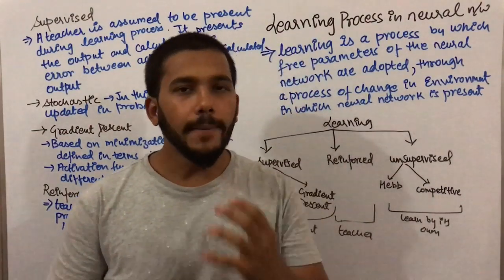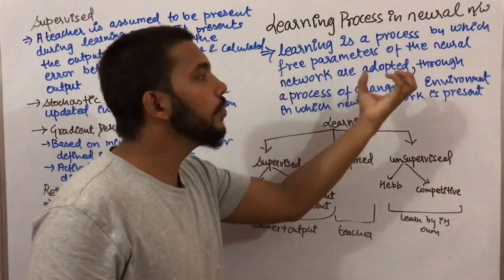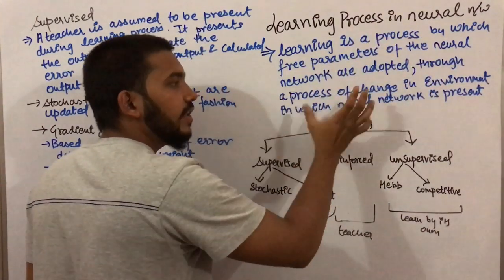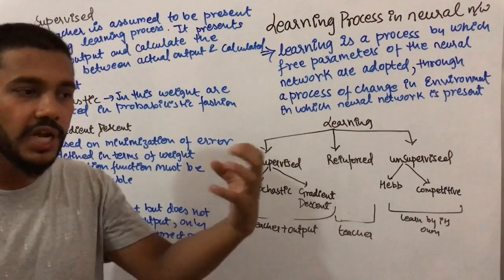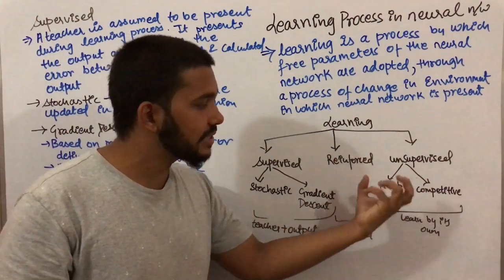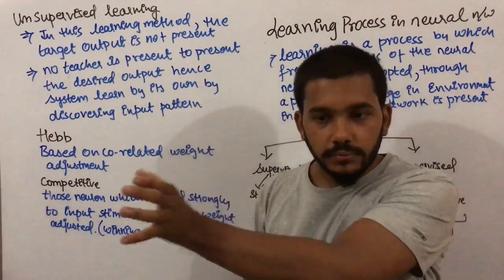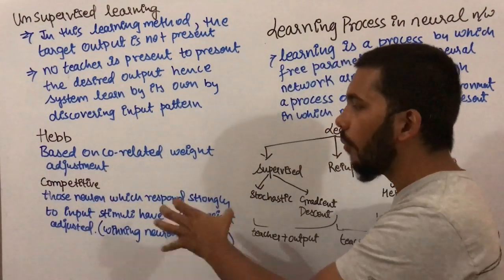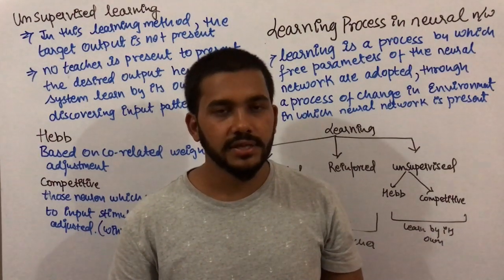Soft Computing Lecture learning in neural netwok